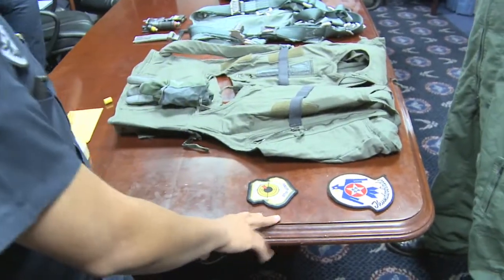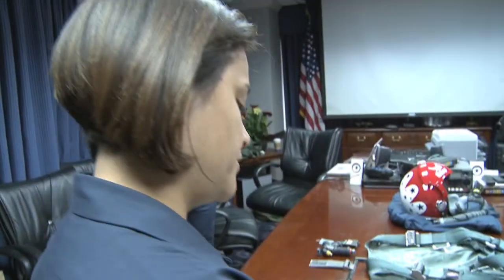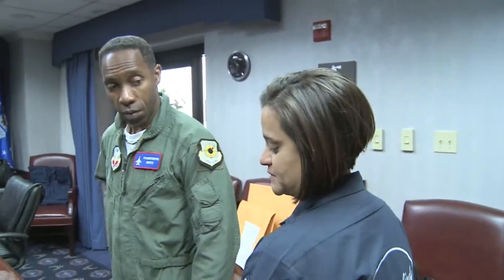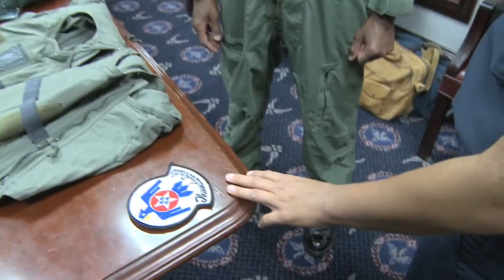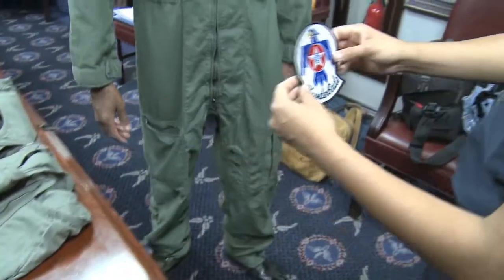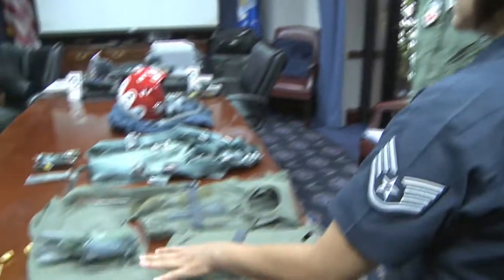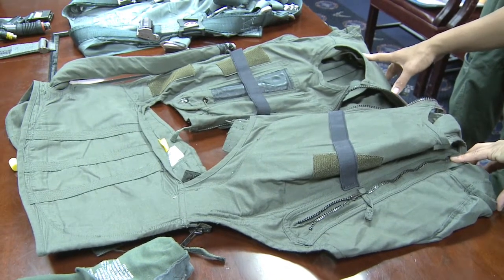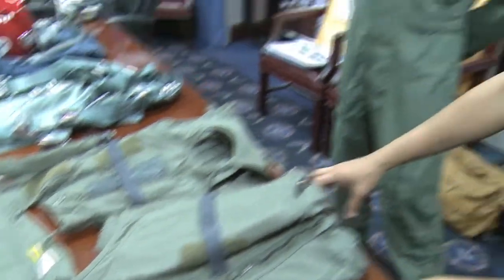JJ Gets His Thunderbird Patches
Watch the video below to see WTOP National Security Correspondent J.J. Green reach 9Gs as he files with the Thunderbirds. Many thanks to Earl Robinson for his outstanding camera work and video editing.